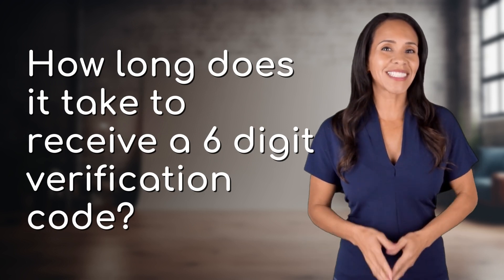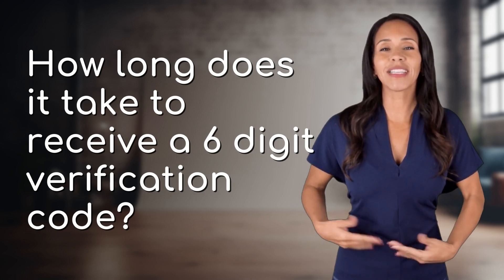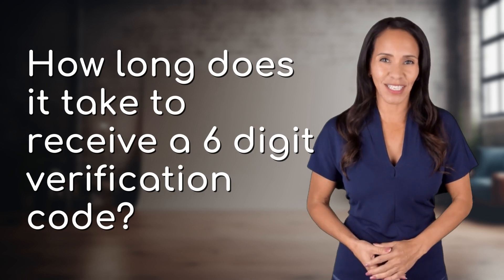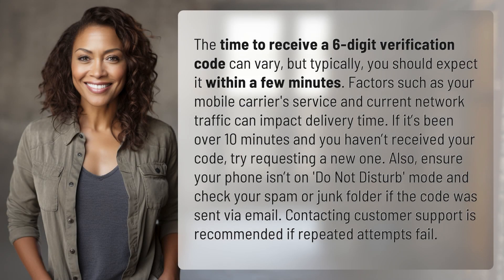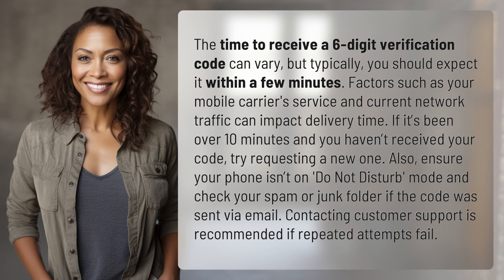How long does it take to receive a 6 digit verification code?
Unlocking in Minutes: 6-Digit Verification Code Timeframe 👉 Quick Code Delivery 👉 Discover how long it takes to receive a 6-digit verification code and what to do if it's delayed. Don't miss out on timely access - watch now!

Laura S. Harris (2024, May 1.) How long does it take to receive a 6 digit verification code?
    🌐 AskAbout.video